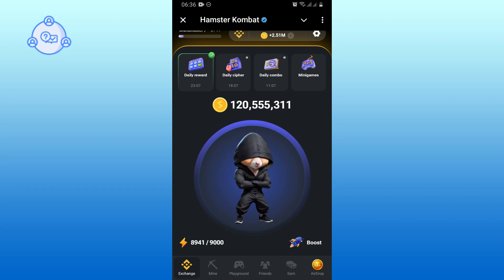15 September Mini Game Hamster Kombat | Hamster Kombat Key | Mini Game Puzzle (Solved 100%)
15 September Mini Game Hamster Kombat | Hamster Kombat Key | Mini Game Puzzle (Solved 100%)

The new Hamster Kombat mini-game puzzle challenge for key of 15 September has been solved! This video demonstrates how you can easily complete the puzzle. You have 1 minute to finish the mini-game, and you can follow my moves in slow motion or real time for guaranteed success.

Hamster Kombat is a free Telegram game where you can earn their token cryptocurrency!

Hamster Kombat gives you one attempt to earn a key before a cooldown period begins. Completing the mini-game rewards you with a key that leads to the Hamster Kombat airdrop.

Use the link below to get started with the game and earn bonus points: